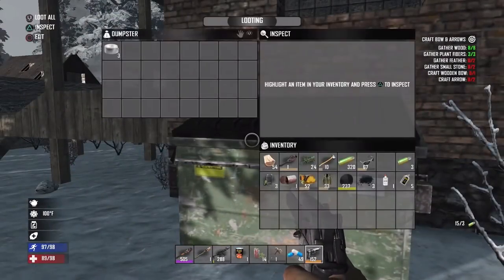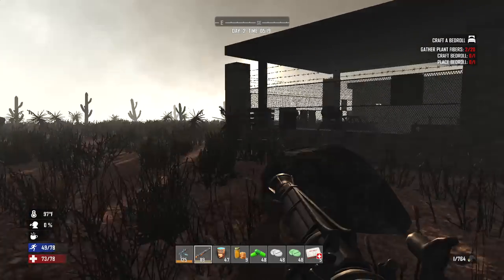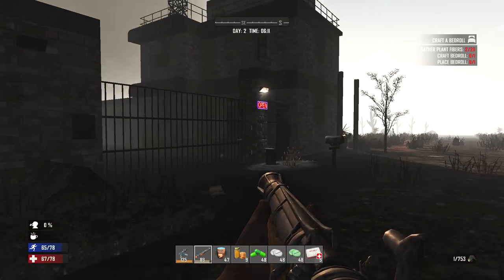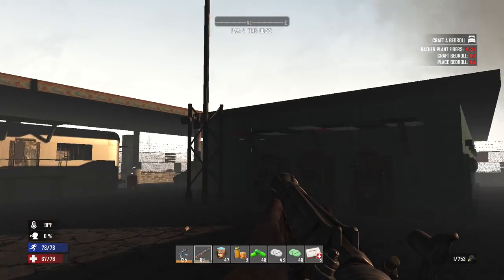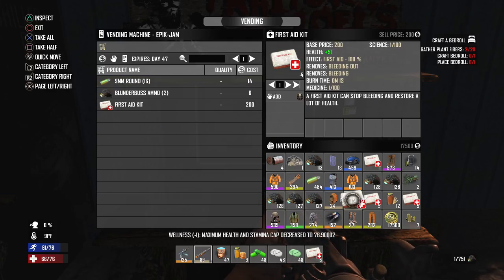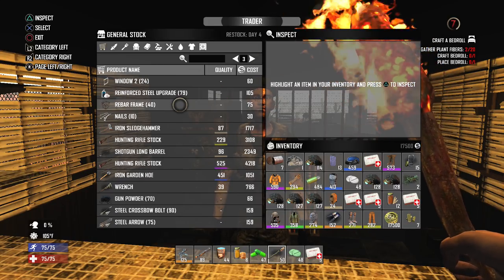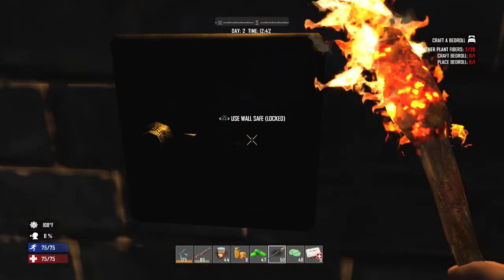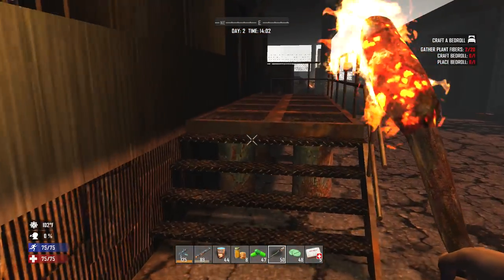7 Days To Die New Update XB1/PS4 NPC Traders Location - Vending Machines Tutorial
7 days to die update is live new npcs and vending machines check out all the info plus tutorial on how to use vending machine sand where the npc traders locations are
Trader "Traitor" Joel - 931 N, 1055 W
Trader Hugh - 1320 N, 1435 E
Trader Bob - 1320 S, 1035 E
Trader Rekt - 105 N, 320 E
Trader Jimmy - 1293 S, 790 W

I Have A Patron Page To SUPPORT Me Achieve My Dream Check It Out Just One Pledge from $1 For Exclusive Videos GIVEAWAYS And Discord Chat

Izy Joseph
Captain Redneck
FiftiesBinman
Bigworm380 Gaming
RunsWithPencils
SilvaGeko
Thomas Russel
VORTEX
Spirit Fang
Good Guy Chris
PIF Pay It Forward
Elaine Shepard
Clayton Farmer
Hereb Cotto Rosado
L1ttlelegz
DoogeyMoogey
Mr BananaMan
MR Whitey
Steadyteddy
Sookie
Scorpion Game Design
Sparry's World
MinecreateTime
Liam Sayles
Virgil Blaze
Joshua Fairclough
Omar Jomaa
Angelo Barcenas
Unformidable Wolf

Thumbs - Powerpoint
ed a gaming chair and